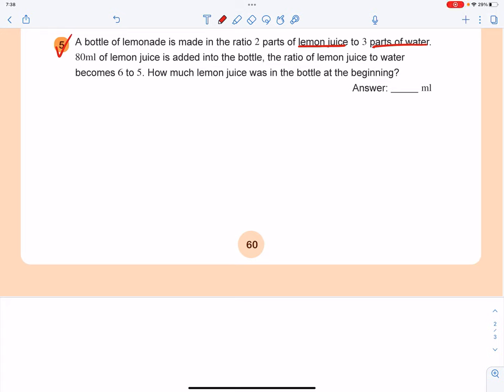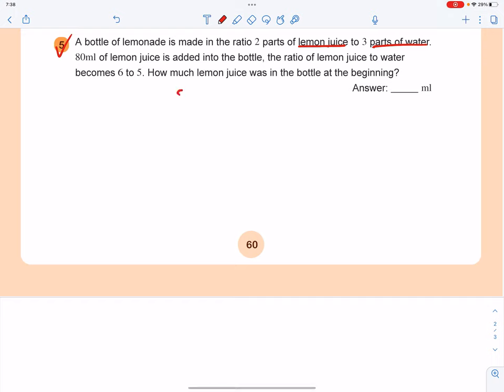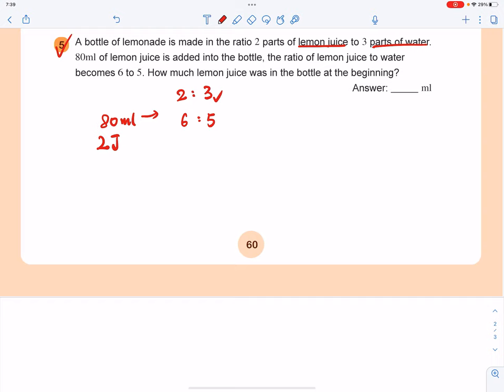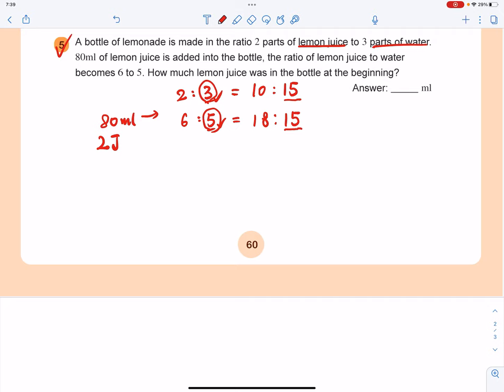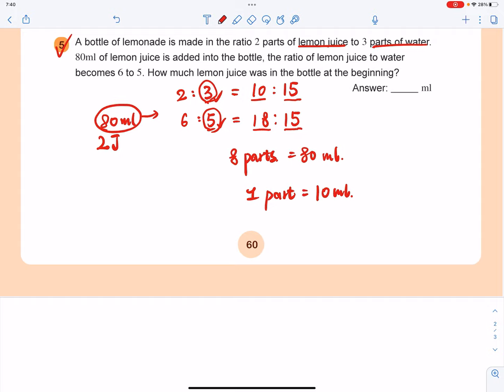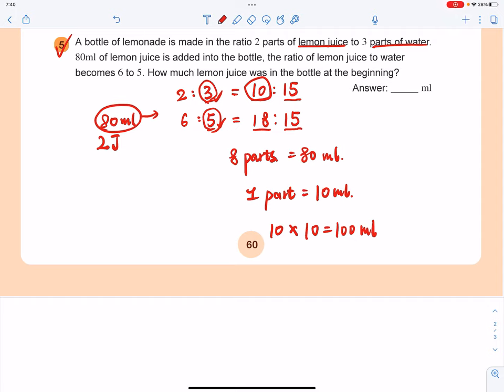Y6_Autumn_L14_Homework Q5